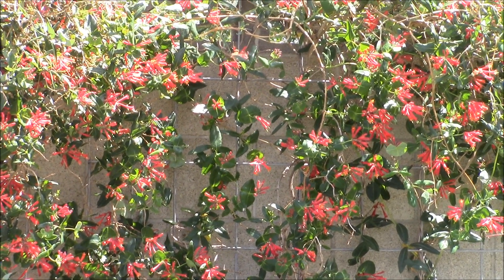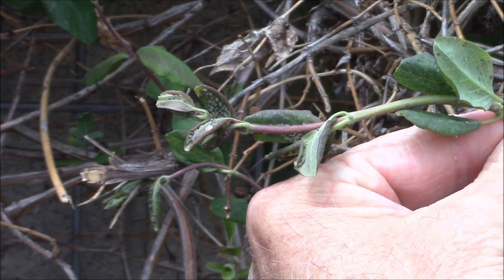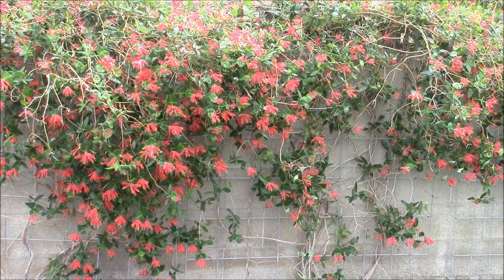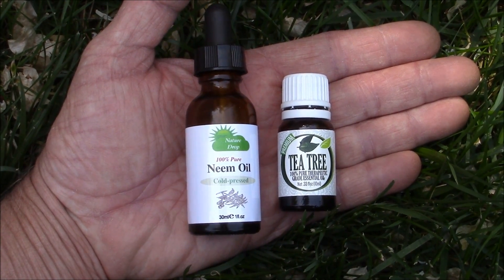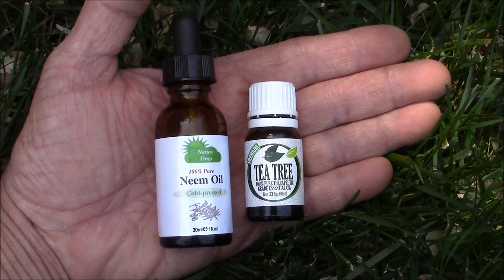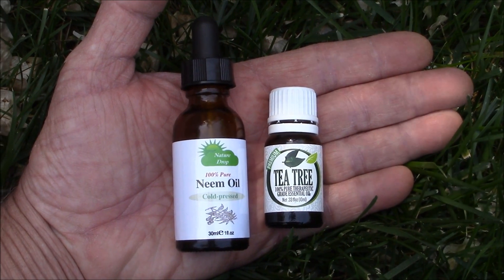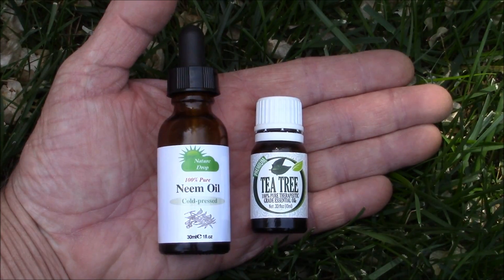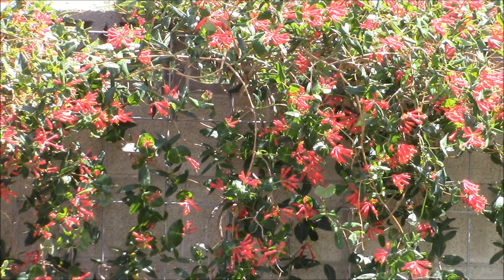Essential Oil Aphid Repellent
A test to see how well essential oils repel aphids